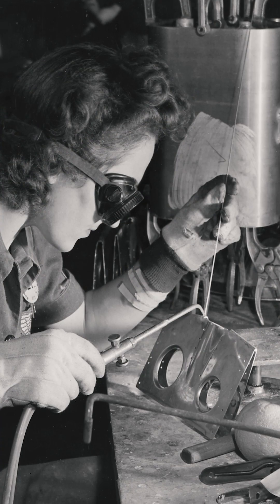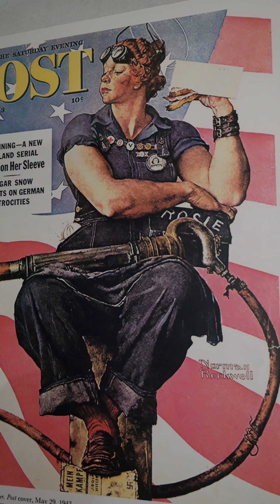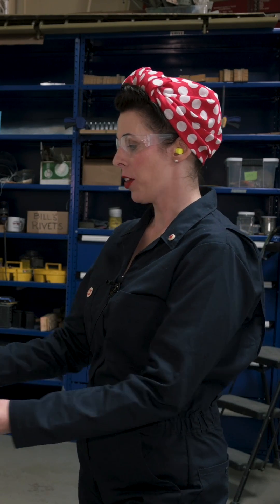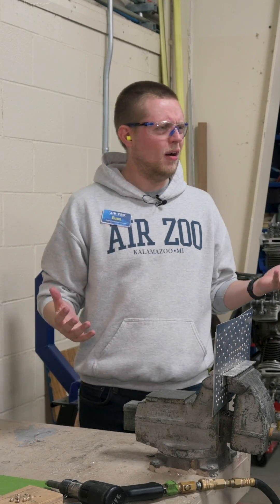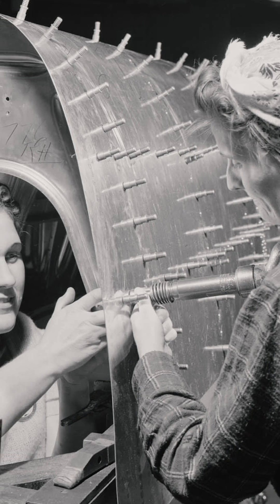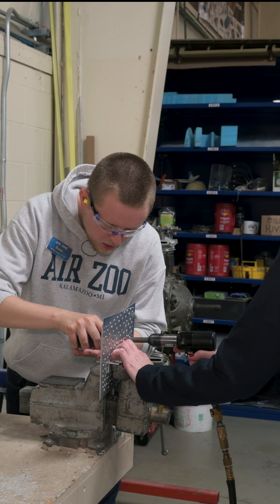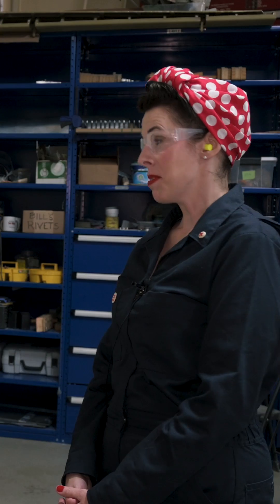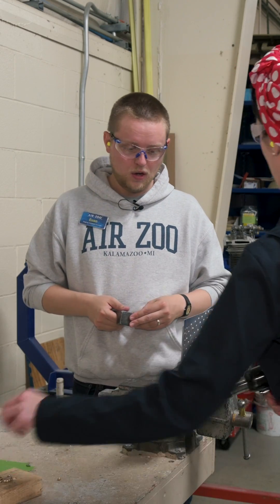How to Rivet Like a Rosie!